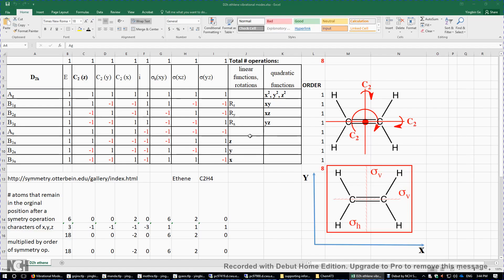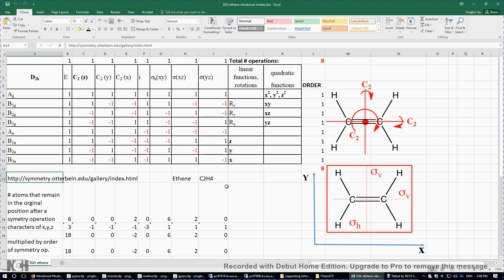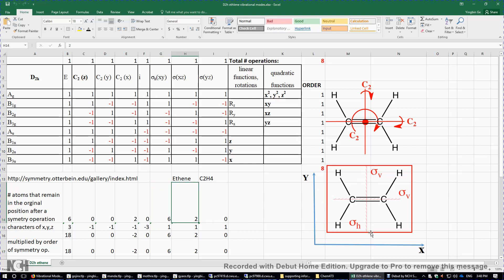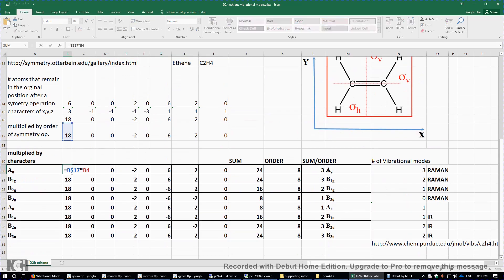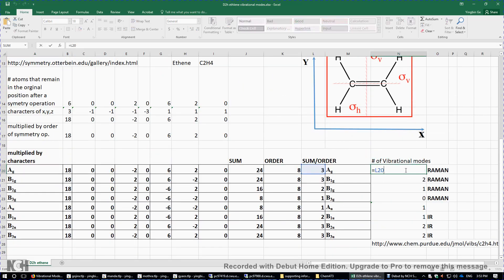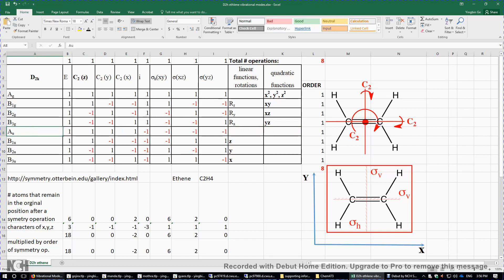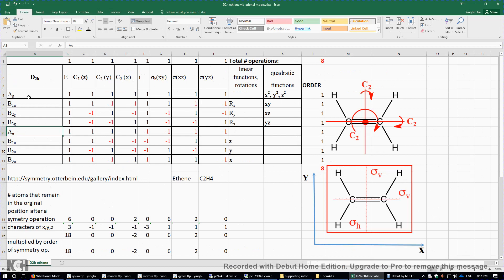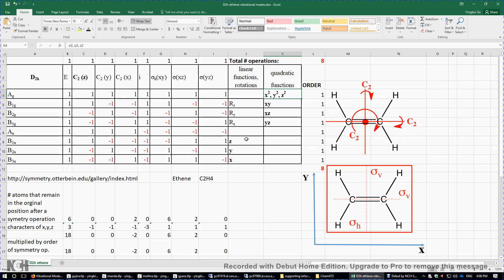Molecular Symmetry: IR and Raman Activity of the Vibrational Modes of C2H4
The EXCEL file can be downloaded from yingbin-ge.com. You may also google "PChem CWU" to find the website.
IR and Raman activity of ethene with a D2h point group. When an inversion operation is done, x becomes -x, y becomes -y, z becomes -z. Therefore, x, y, z have a u (ungerade) symmetry. Whereas, x^2, y^2, z^2, xy, xz, yz remain unchanged and therefore have a g (gerade) symmetry.